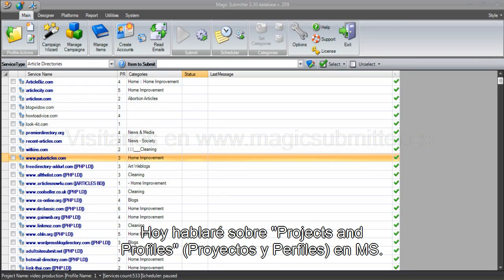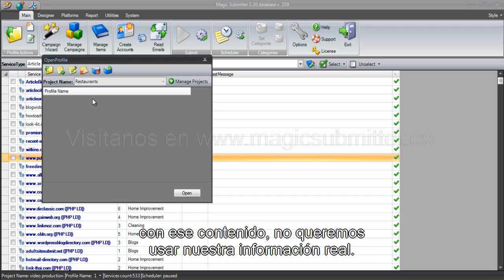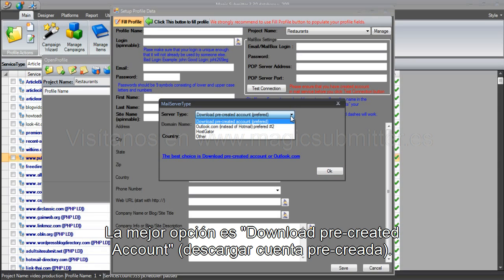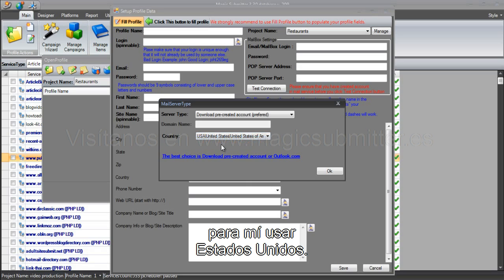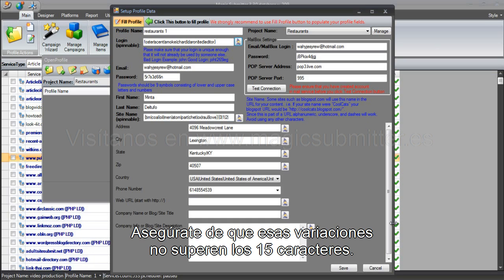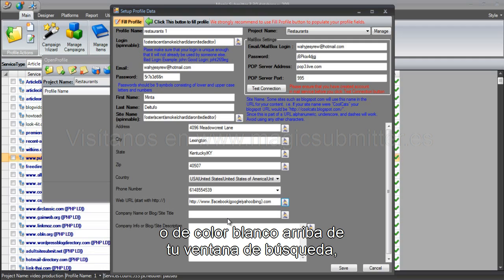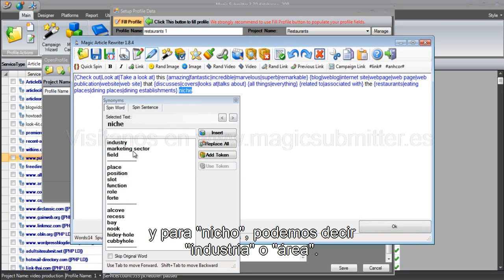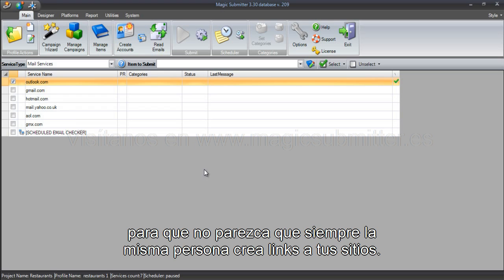4 Creacion de perfiles y proyectos - Magic Submitter en Español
Veremos aqui para que sirve y cual es la idea tras la creacion de proyectos y perfiles para usar el software seo, magic submitter...